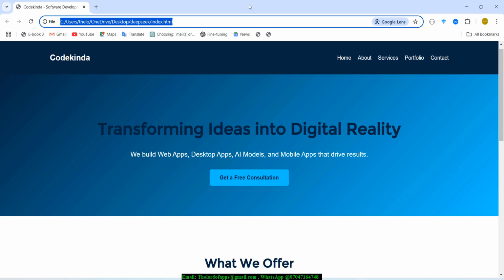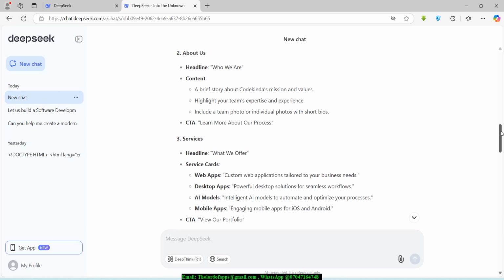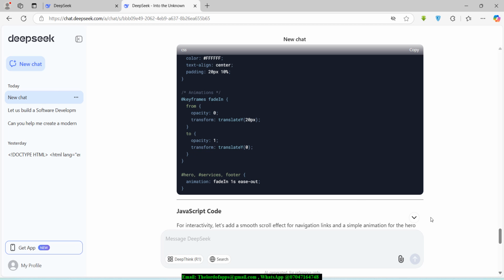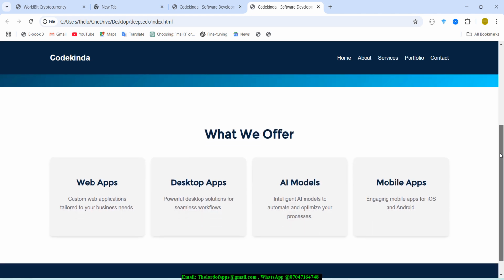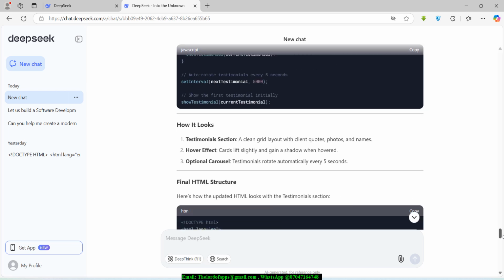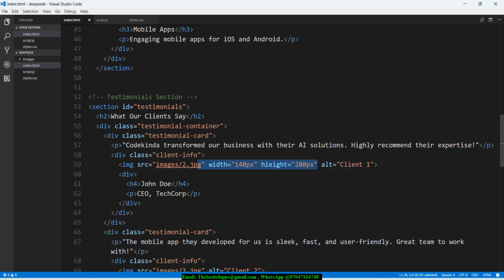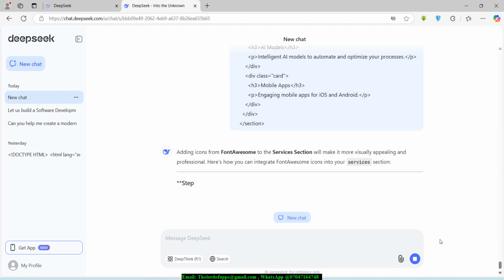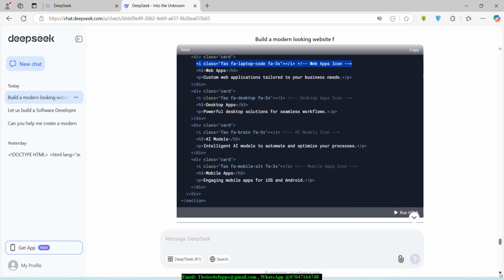Build a Website Using Deepseek AI | Watch Me Create an Entire Website in Real-Time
In this video, I’ll take you through the process of building a website using Deepseek AI. Watch as I create an entire website from scratch with the help of cutting-edge artificial intelligence technology. Whether you're a beginner or an experienced developer, you’ll see how Deepseek AI simplifies the web development process and helps you build professional websites faster than ever.

What you'll learn:
1. How Deepseek AI helps streamline website creation
2. How to leverage Deepseek AI to design and develop a website
3. Tips for optimizing your workflow with AI tools
4. How to customize the design and layout using AI tools
5. How to publish and optimize your website for success

No coding experience? No problem! Deepseek AI makes it easy for anyone to create stunning websites in record time.